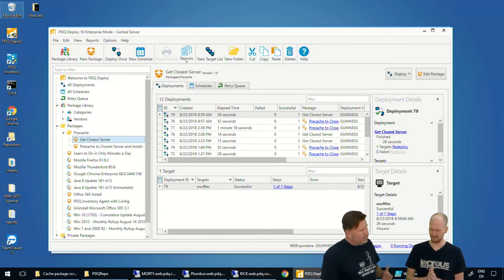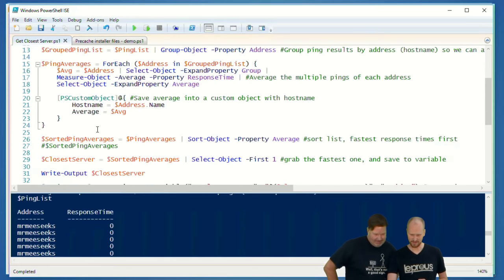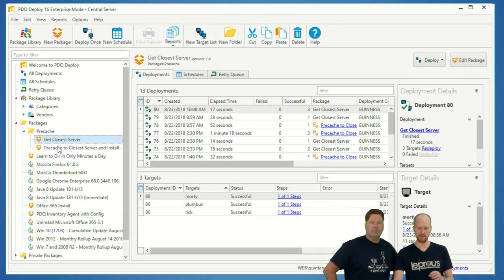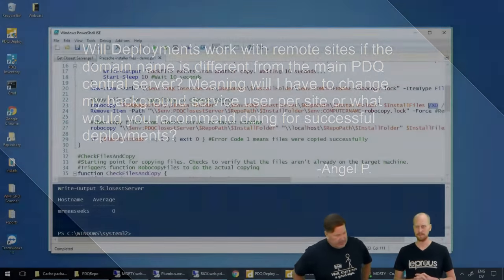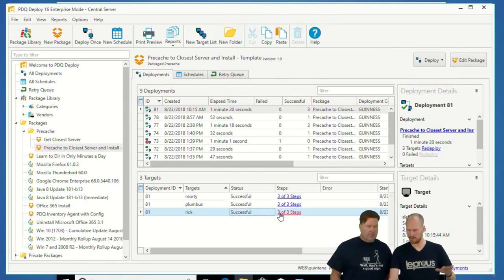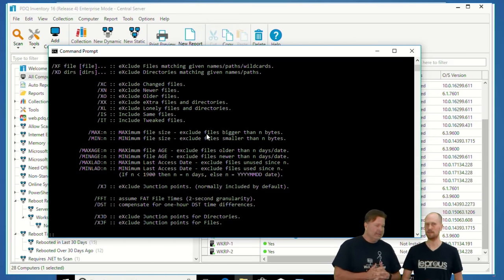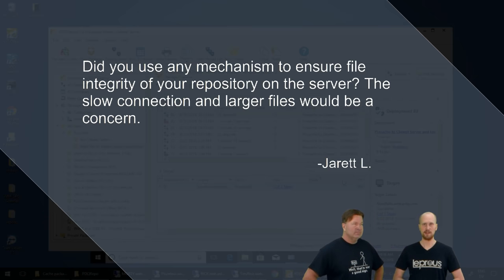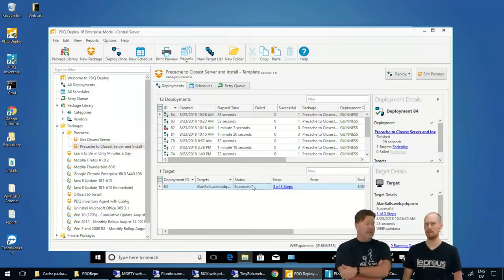PDQ Live! : Alternative to DFS - Deploying To Remote Sites With Powershell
Overview 1:42
Deploy a script to target machines to find the closest server (on local network)
Copy install files from repository to closest server, then from the server to target machine
Install the local files on the target machine

Question: Are there any security concerns doing the PowerShell deployments over DFS deployments? What about network bandwidth usage? 6:17

Get Closest Server script/package. 7:27
Take a list of servers that will be used to cache files
Ping each one. A server local to the target machine should have a much lower response time compared to any remote servers
Parse the results, sort by response time, and get the closest server.
Save that server hostname to an environment variable

Cache to closest server and install package. 9:06
Precache Installer Files
Robocopy files from Repository to cache server
Robocopy files from cache server to target machine

Question: Will Deployments work with remote sites if the domain name is different from the main PDQ central server? Meaning will I have to change my background service user per site or what would you recommend doing for successful deployments? 12:35

Run Install. 13:24
Install command with silent parameters

Question: How can you set throttling for the transfer? 19:27

Question: Could you have it use 2 computers at a remote site for redundancy in case one goes down? 21:20

Troubleshooting. 22:08
Measures put into Precache Installer Files to avoid robocopy collisions
If multiple deployments are trying to copy from the repository to the same cache server at once, robocopy will fail. It has a retry functionality, but will completely recopy the files instead of seeing that they've already been copied.
You can also simple precache a deployment to the cache servers before deploying to every target machine.

Question: Did you use any mechanism to ensure file integrity of your repository on the server? The slow connection and larger files would be a concern. 24:43

Question: If we are talking about a DFS alternative and remote sites with low bandwidth, isn't it too risky to use the PowerShell version? If the bandwidth is full used at remote side at the moment of deploy, the ping would come back much worse as from other remote sites. 26:24

Question: I get a lot of unreachable computer errors. I have found that the machine is actually not on, but Inventory shows it as being online? It seems to be with computers that have Broadcom Nextreme Gigabit Ethernet NICs. 28:00